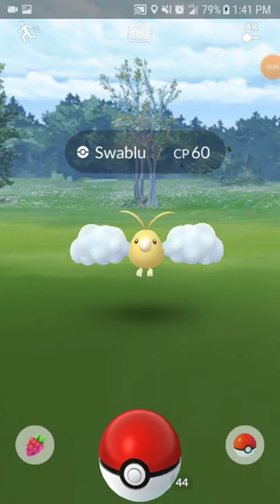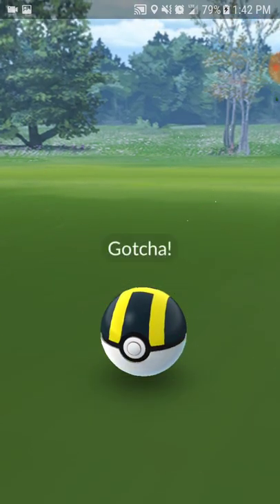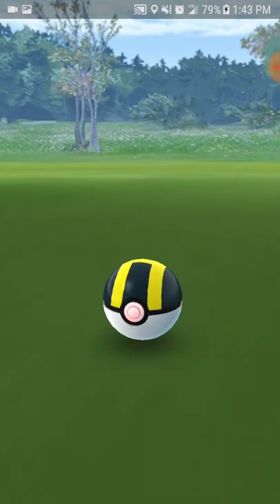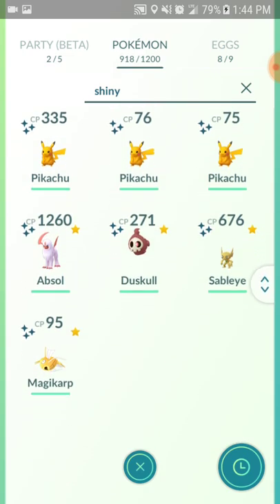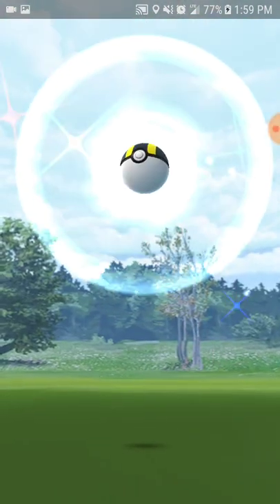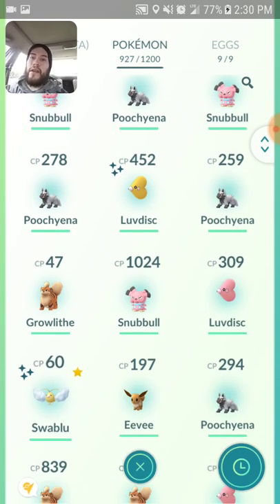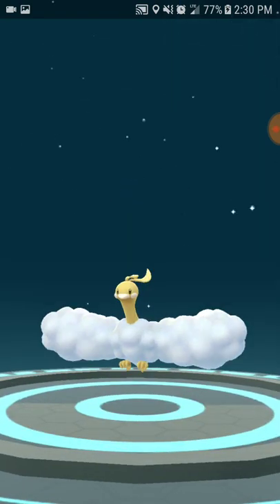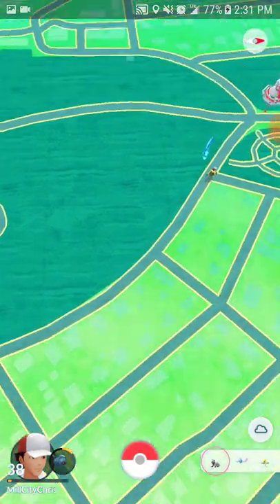Pokemon Go: SHINY SWABLU AND SHINY LUVDISC/ SHINY ALTARIA POKEDEX ENTRY!!